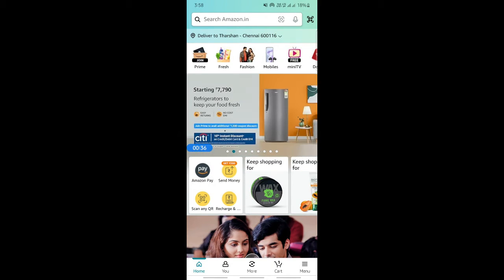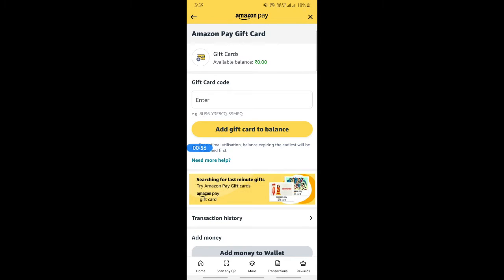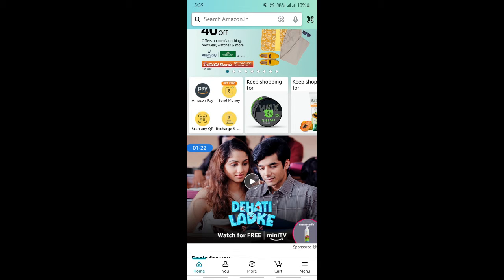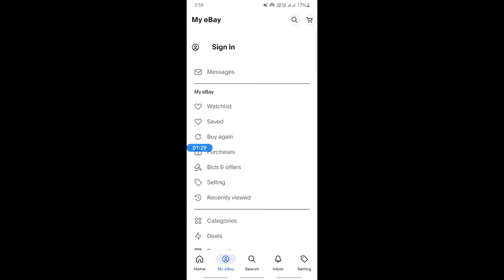How to use Amazon gift card on Ebay (Best Method)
In this tutorial, we'll show you the best method for using an Amazon gift card on Ebay. Learn how to easily use your gift card to make purchases on Ebay and maximize its value. Don't let your gift cards go to waste - watch this video to learn how to use them on Ebay!